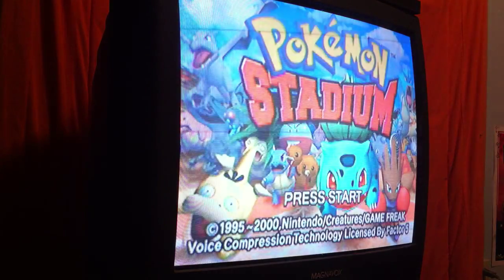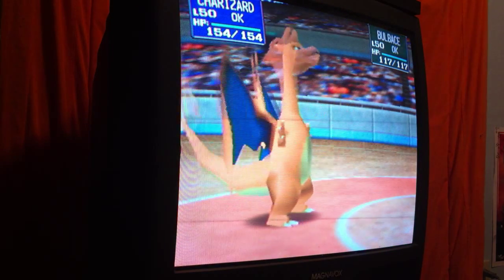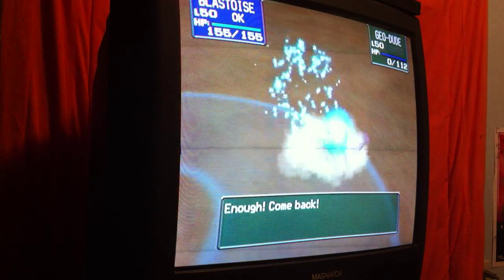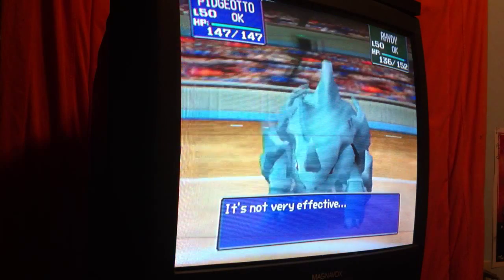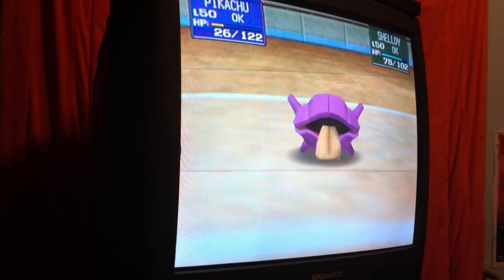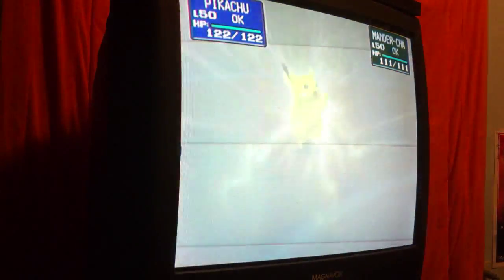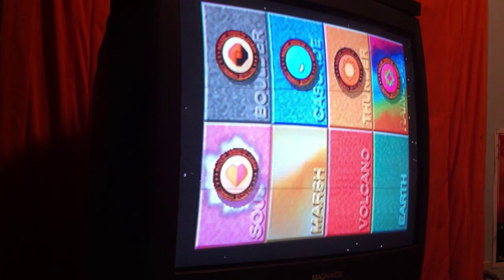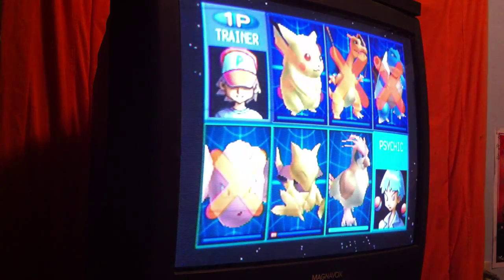Me playing Pokemon Stadium for the Nintendo 64 Part 1